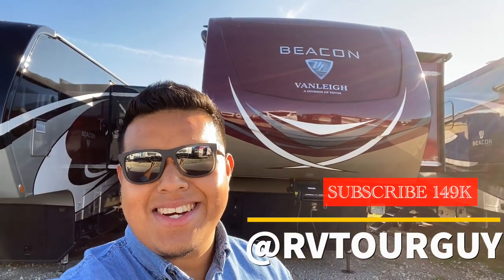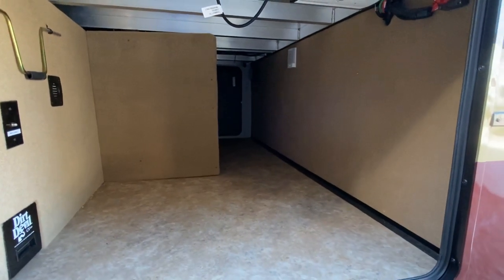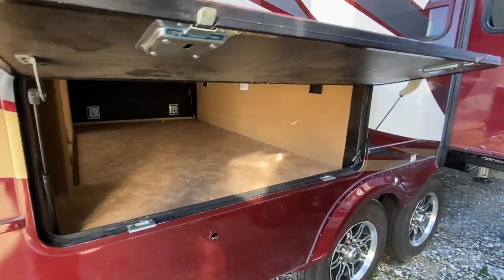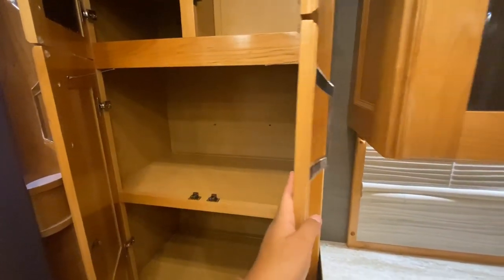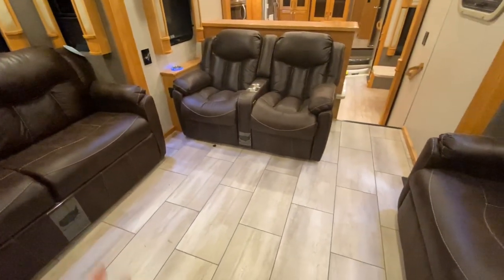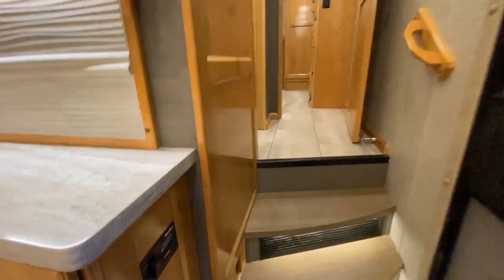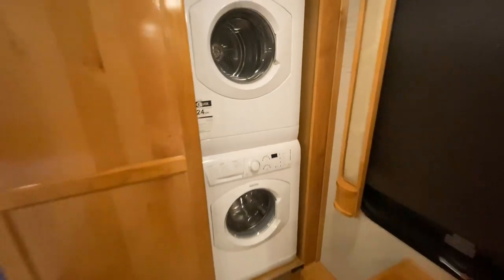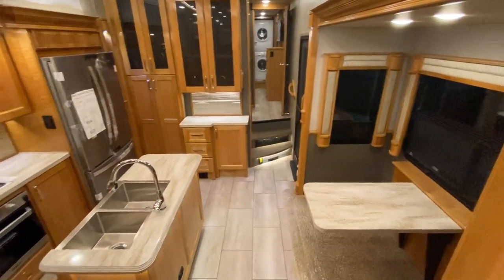THE BEST LUXURY 5TH WHEEL COMPANY: 2020 Vanleigh RV Beacon 42RDB Walk Thru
Hey Guys! My name is Jordi Hernandez and I am The RV Tour Guy!
My Dealership and I are based in Houston, TX but we do business all over the USA!
My goal for this channel is to upload entertaining and educational videos of some of the newest and Awesome RV’s in the Marketplace TODAY!

In this video I do a walk thru on this beautiful 2020 Vanleigh RV Beacon 5th wheel.
Vanleigh RV is my favorite 5th wheel manufacture for multiple reasons— The quality and quality control of their product is one of the best I’ve seen, and also the service the guys and gals offer at Vanleigh RV.
If you have any questions regarding this RV please drop your comments down below! I will answer all my comments and emails!